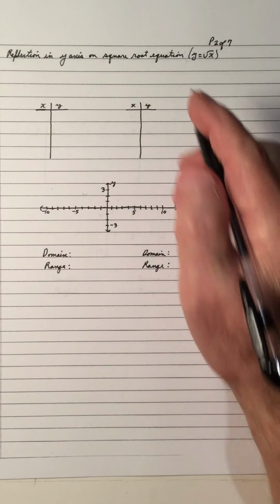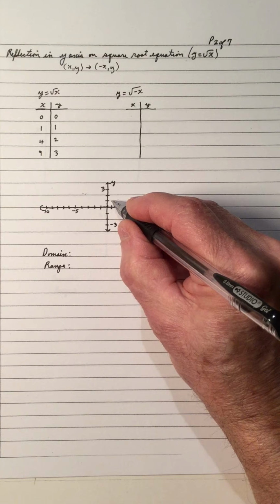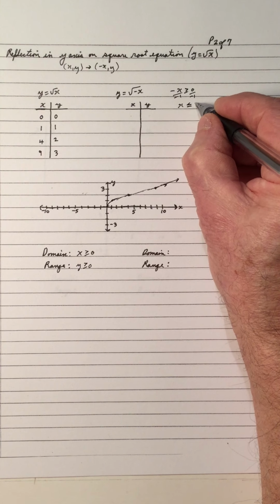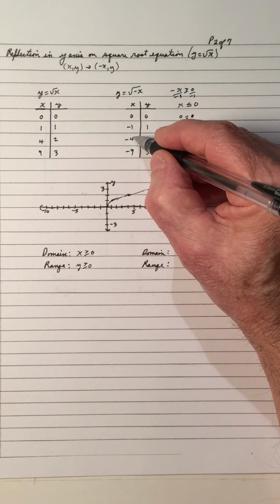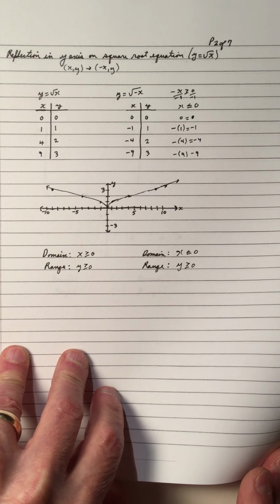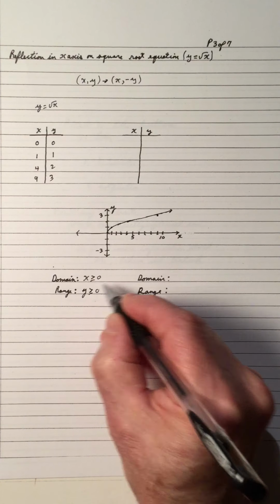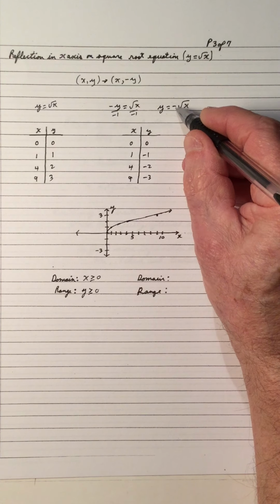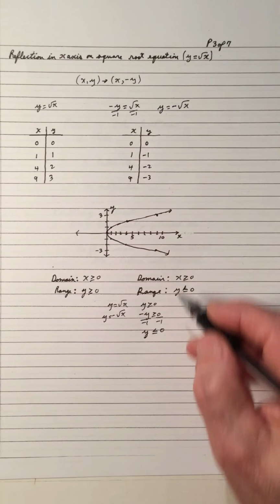Transformations of Reflections in x and y axes